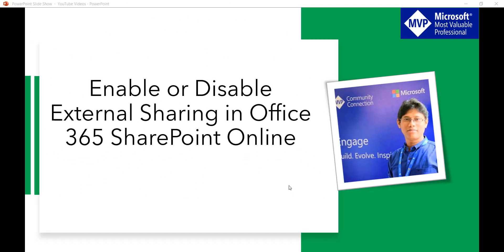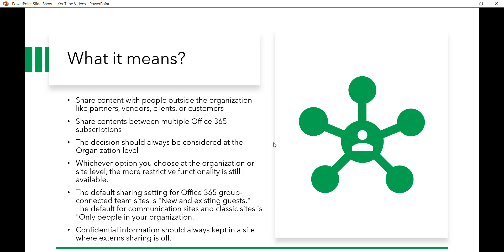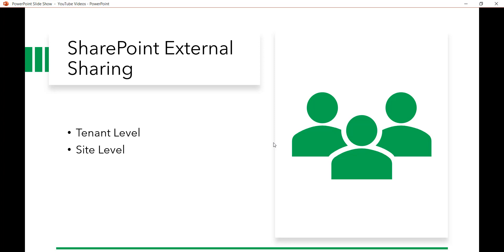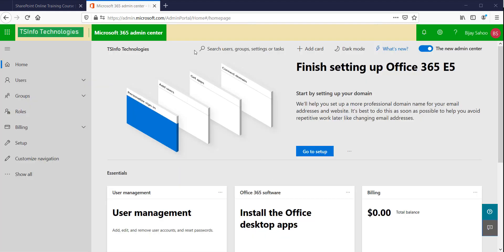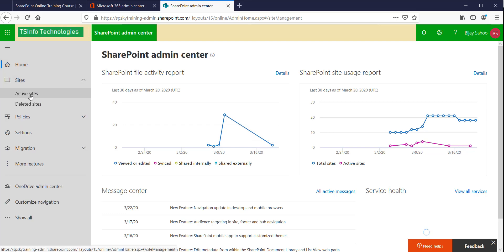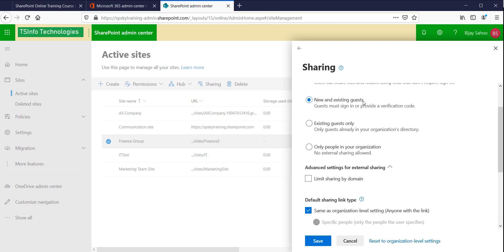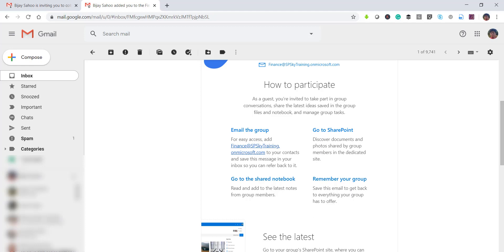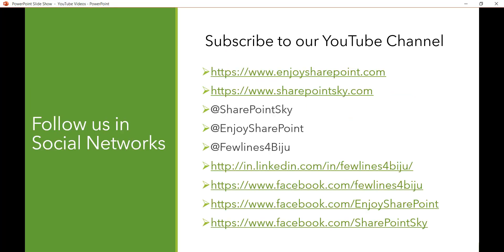SharePoint Online External Sharing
This SharePoint video tutorial explains, SharePoint online external sharing. How to enable external sharing at the organization level from the Office 365 admin center as well as how we can enable external sharing at the site collection level in SharePoint Online.

SharePoint Online allows organization users to share content with people outside of your organization. What is external sharing in SharePoint Online and how to enable SharePoint Online external sharing. Best Practices for external sharing in SharePoint Online.

Complete SharePoint training course bundle just for USD 249 (SharePoint, Nintex, SPFx, Power App, Power BI, Power Automate)